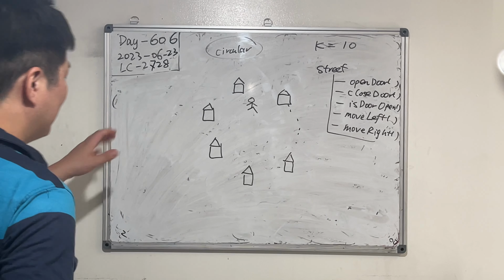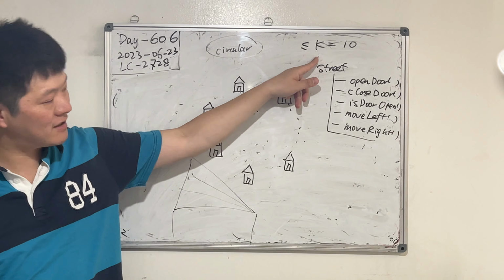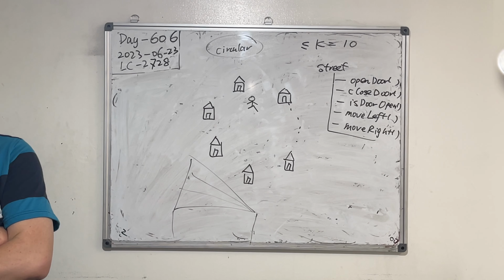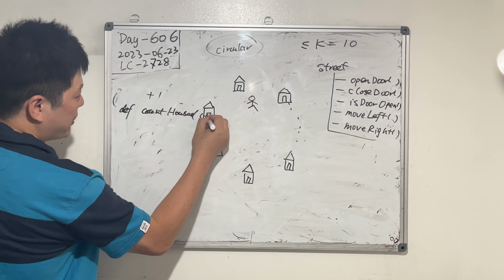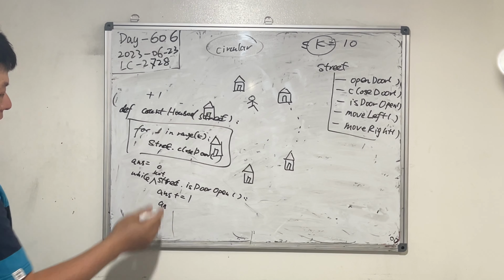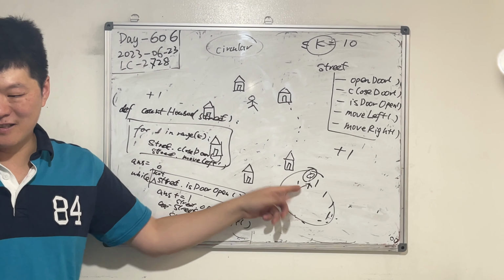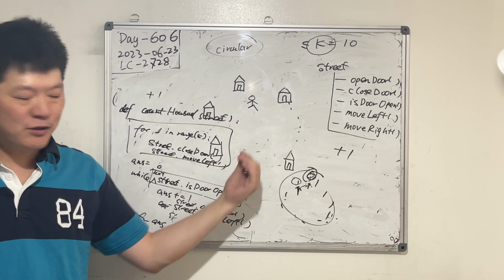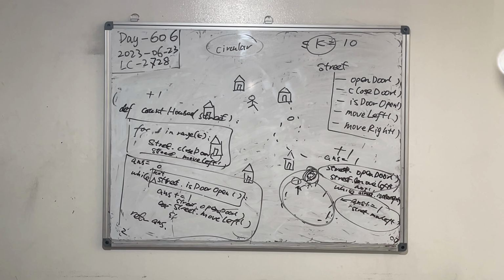Day 606 - Teaching Kids Programming - Algorithms to Count Houses in a Circular Street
00:01 Problem Description
05:57 Python
08:49 Count Closed Doors
11:30 Summary What Have You Learned Today?